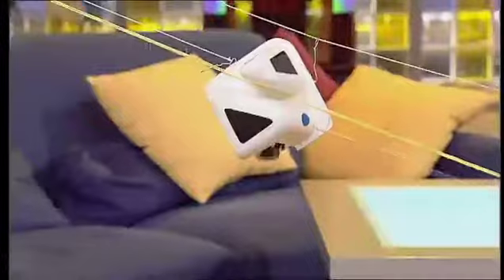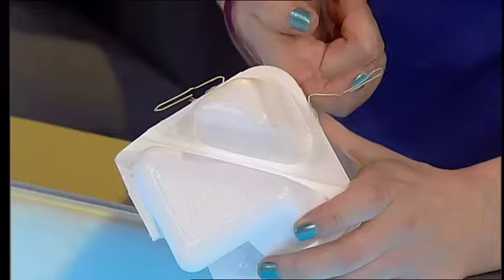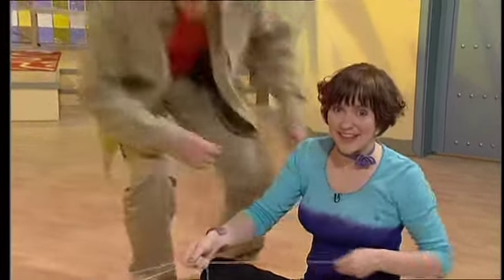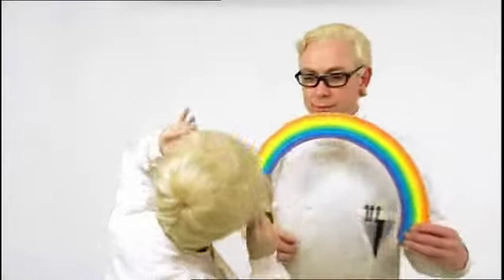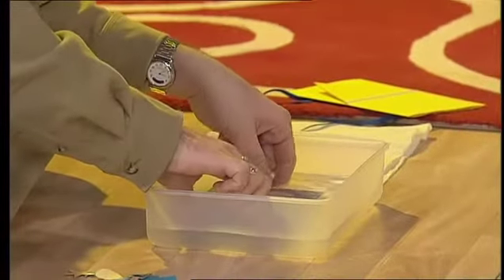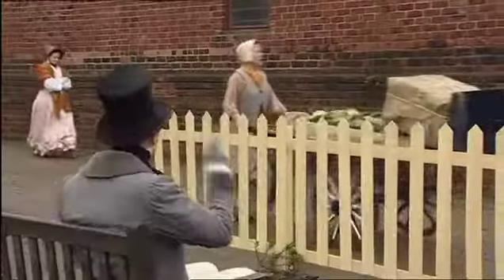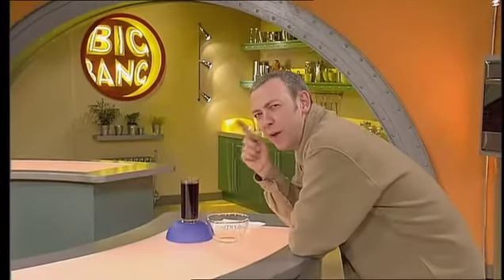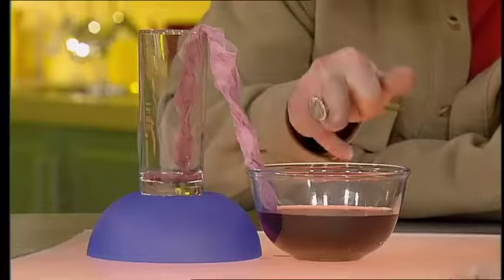Big Bang (Series 6) Episode 11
Watch out, there's a spider about! VIOLET BERLIN and GARETH JONES make a crazy abseiling arachnid game. Find out what's over the rainbow in today's Big Fib, and in The Big Idea look at Roget and The Persistence of Vision and make incredible photographs - without a camera. Also, change the colour of a tissue - without even touching it. Watch out! There's a yoghurt pot aerial commando about

Contributors
Director - CATHERINE WHITE Producer - JONATHAN SANDERSON, RICHARD MAUDE Executive Producers - PATRICK ...

First Transmission
15 May 2001